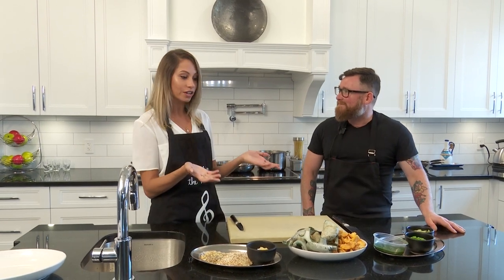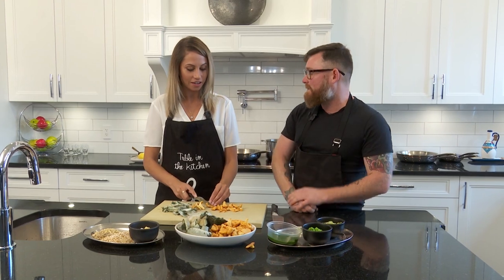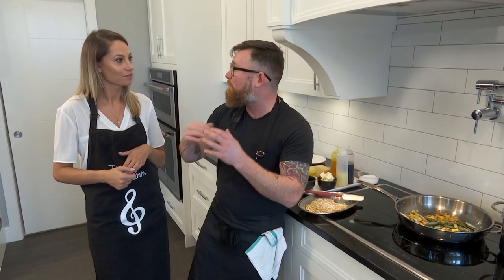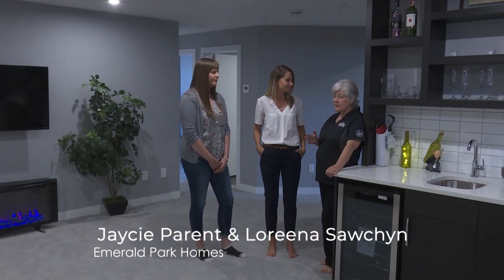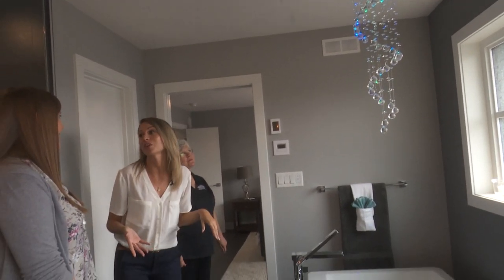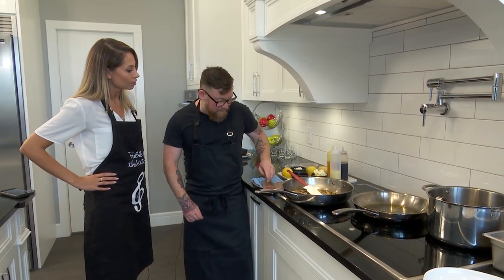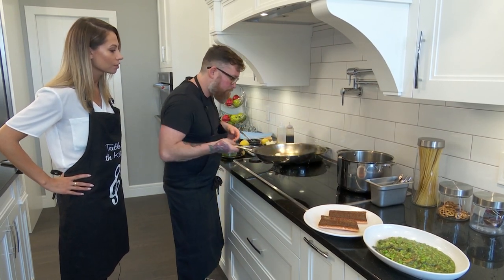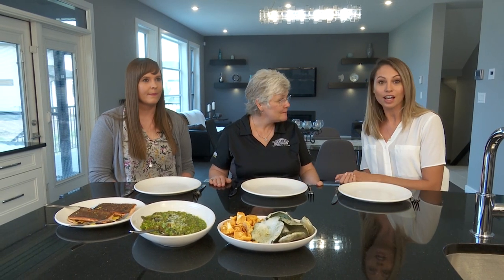Chefs and Show Homes Episode 2: Emerald Park Homes/ Avenue Restaurant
Featured Guests: Lorena Sawchyn & Jaycie Parent /  Nathan Guggenheimer

"Canadas Top Chef" contestant Chef Nathan Guggenheimer (@chefgoogs) from Avenue Restaurant (@avenue_regina), teaches us that you don't need rice for Risotto and how he sources local ingredients while we cook a Grain Risotto and Diefenbaker Trout.

Lorena and Jaycie from Emerald Park Homes(@emeraldparkhomes) give us the grand tour while sharing their business' story and the importance of strong working relationships with their various trade partners and what it means to be "Holmes Approved."